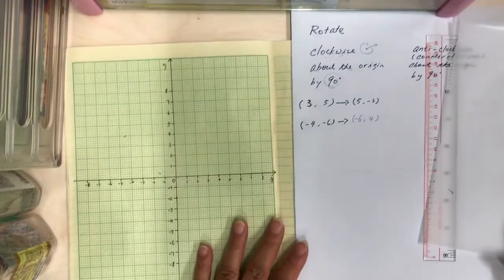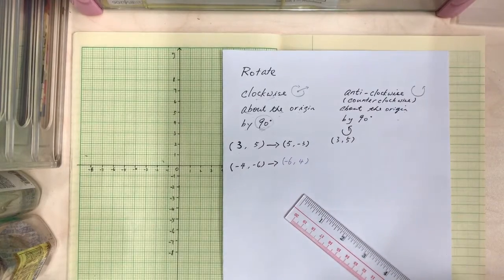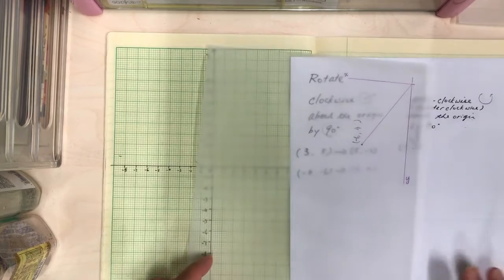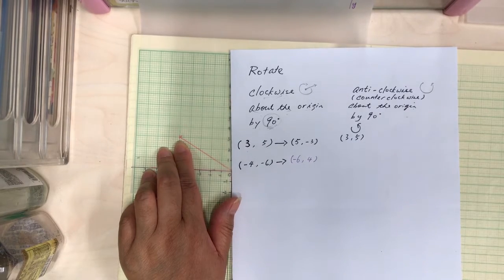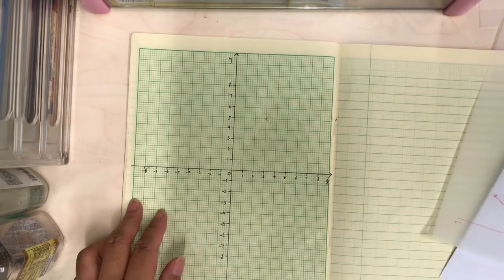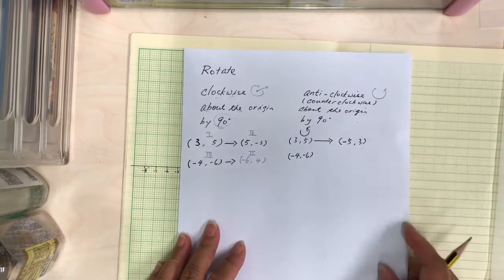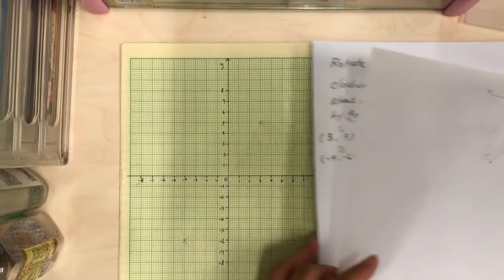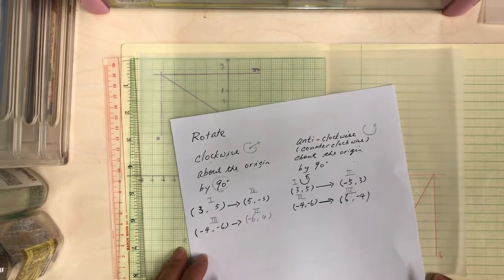Transformation -- Rotation 2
Rotate the coordinates in an anti-clockwise direction